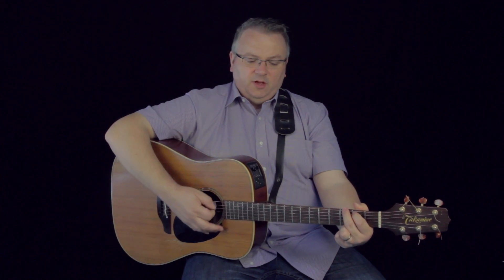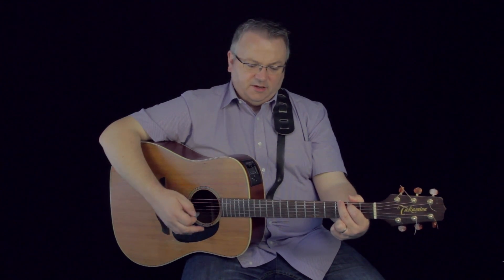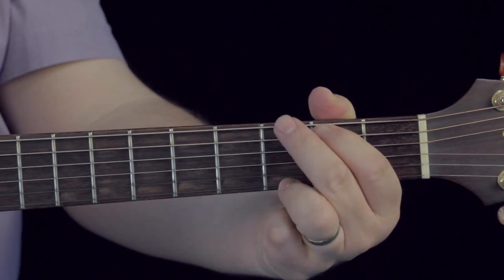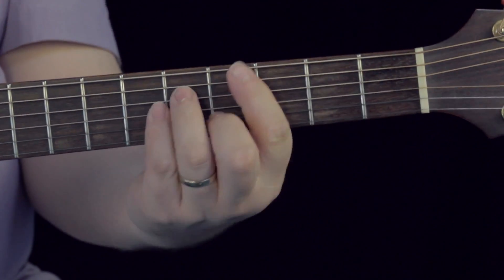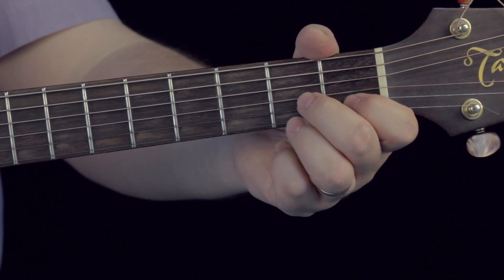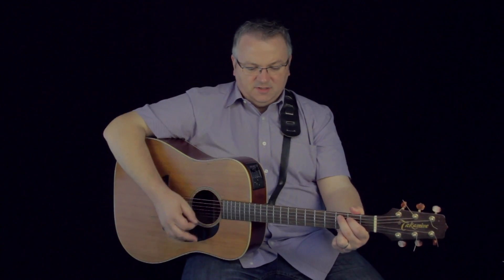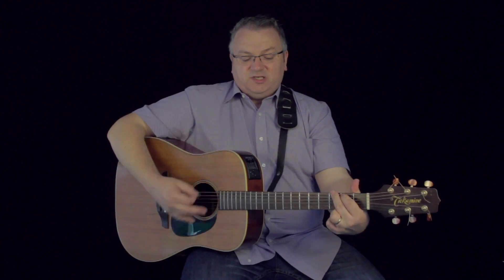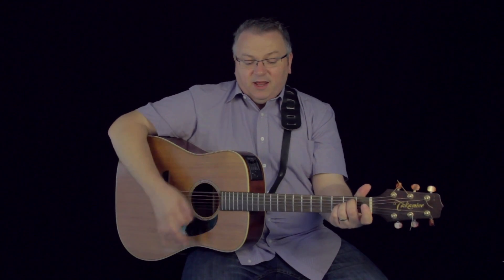Going On A Journey - SongTeach from Great Big God 5